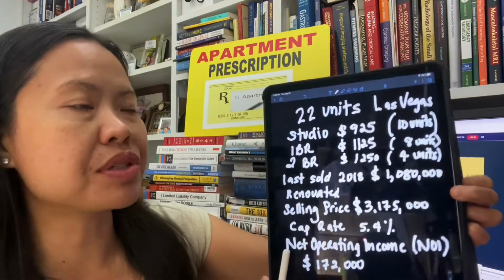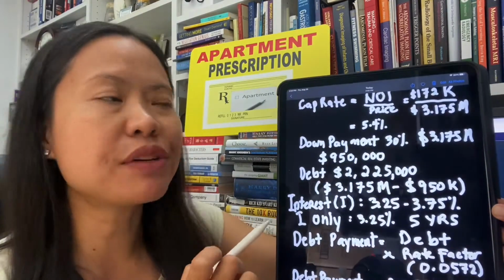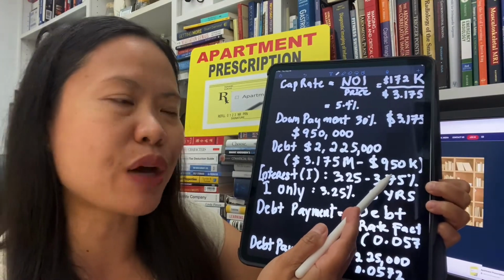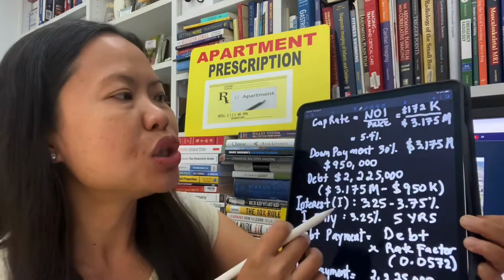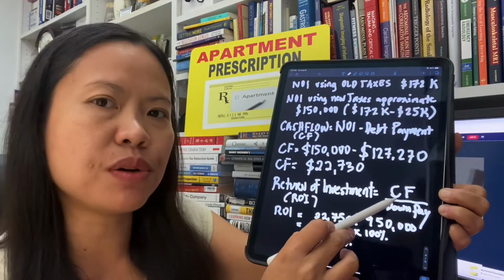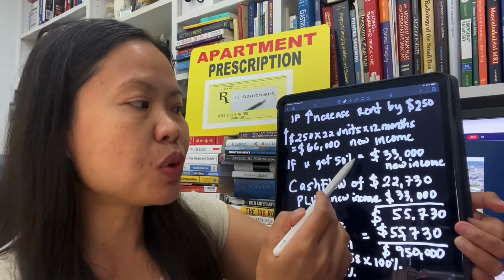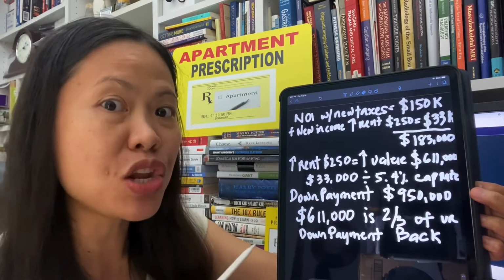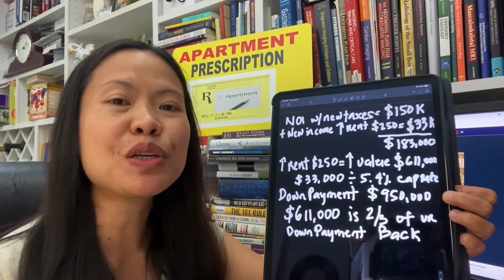Math 🧮 22 unit Property in Nevada